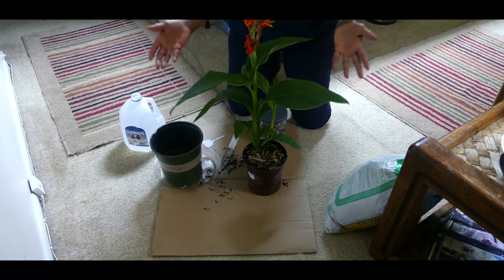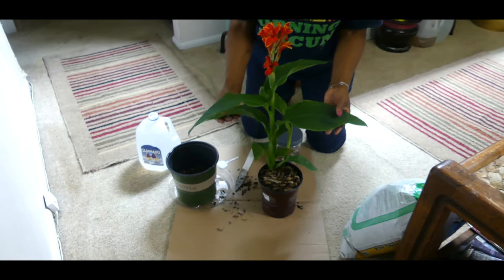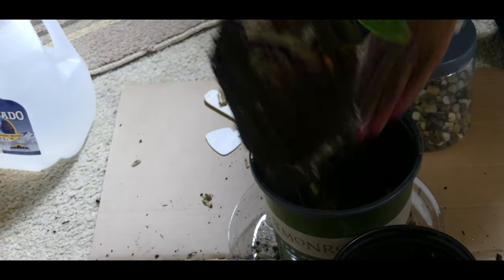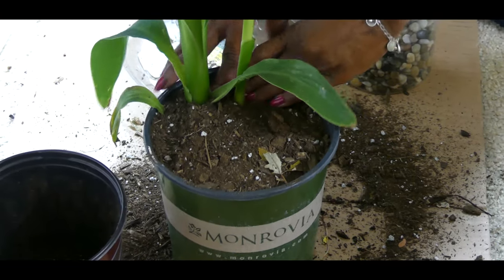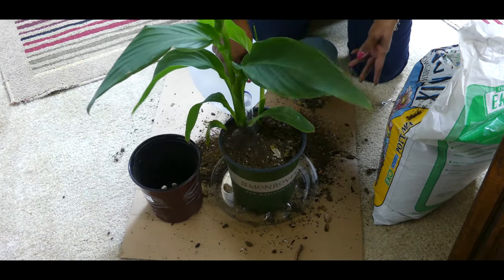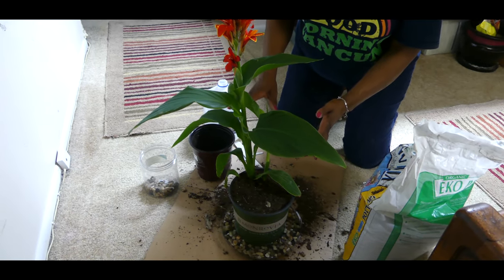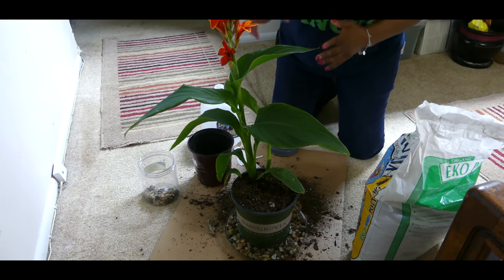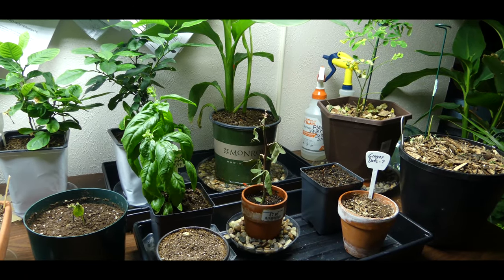Overwintering My Turmeric Plant Indoors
It’s been fairly easy overwintering and caring for my turmeric plants indoor during the winter months in zone 5b. One of my turmeric plants was brought indoor two months ago and put under a grow light. The plant has been growing so well it’s now root bound and need to be transplanted to a bigger container. The plant is also flowering. I will be sharing tips on how easy it is to overwinter and care for turmeric plants indoors.

                                    V